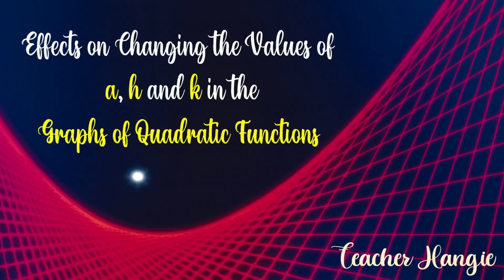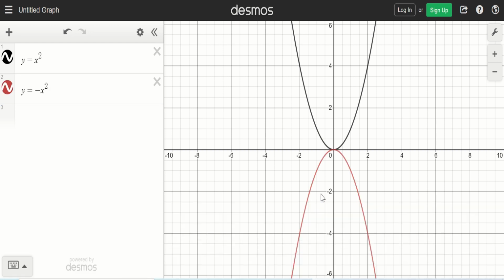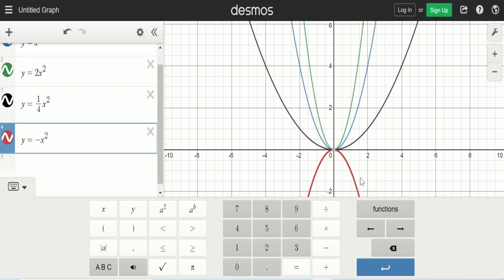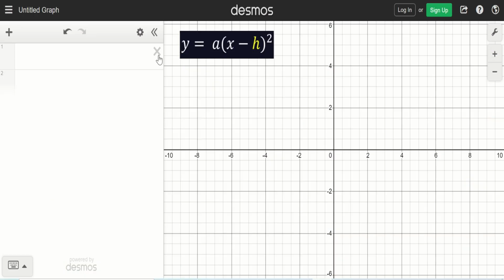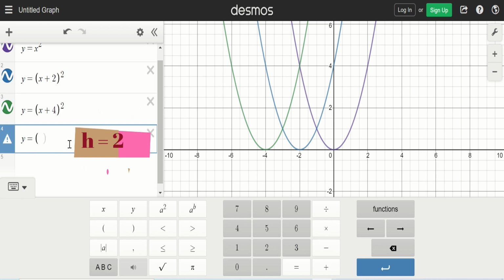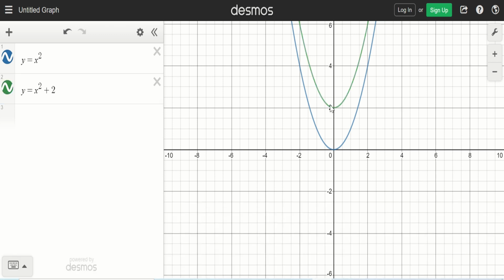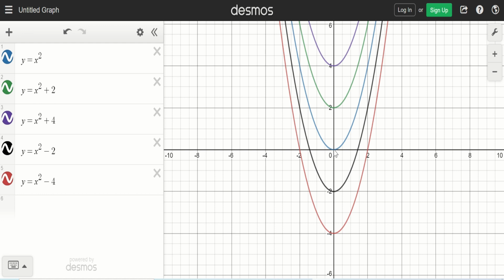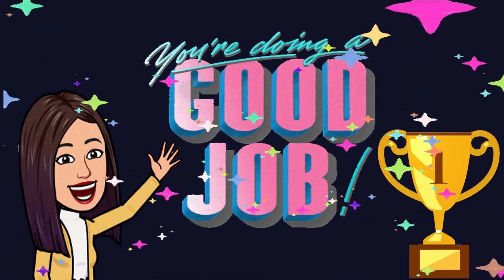Effects on Changing the Values of a, h and k in the Graphs of Quadratic Functions using DESMOS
This video tutorial aims to helps you to understand the effects on changing the values of a, h and k in the graphs of quadratic functions
Here are the links of other Math video tutorial for quadratic functions.